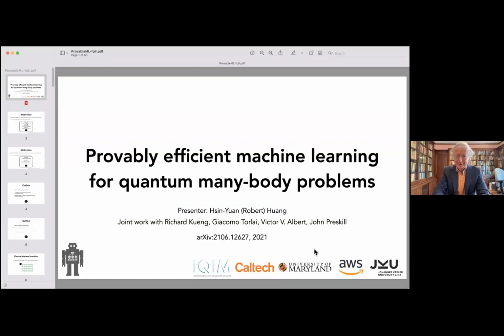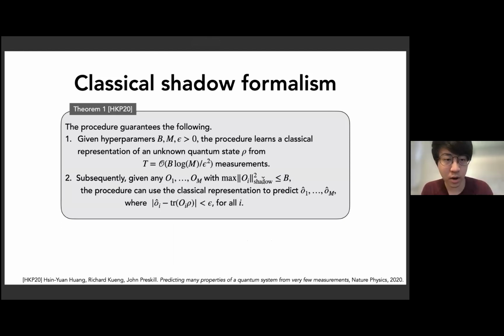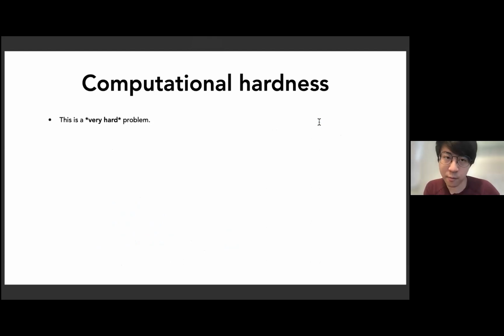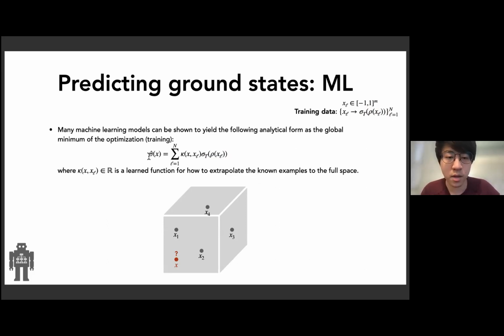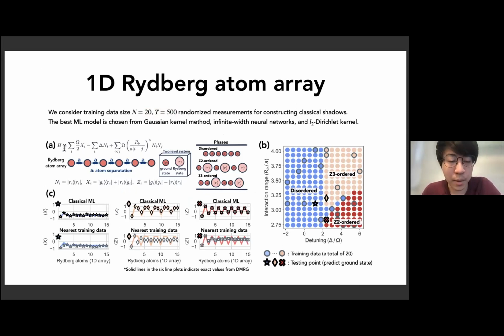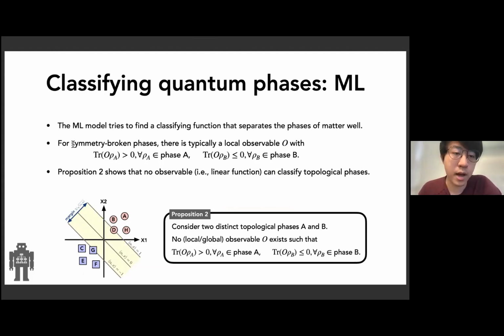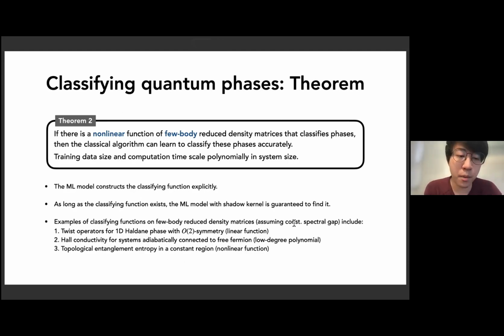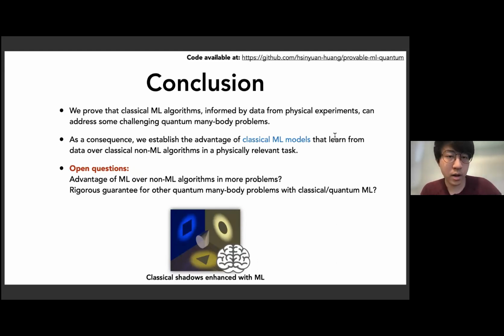Robert Huang | March 22, 2022 | Provably efficient machine learning for quantum many-body problems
Title:  Provably efficient machine learning for quantum many-body problems
Speaker:  Hsin-Yuan (Robert) Huang (Caltech)
Abstract:  Classical machine learning (ML) provides a potentially powerful approach to solving challenging quantum many-body problems in physics and chemistry. However, the advantages of ML over more traditional methods have not been firmly established. In this work, we prove that classical ML algorithms can efficiently predict ground state properties of gapped Hamiltonians in finite spatial dimensions, after learning from data obtained by measuring other Hamiltonians in the same quantum phase of matter. In contrast, under widely accepted complexity theory assumptions, classical algorithms that do not learn from data cannot achieve the same guarantee. We also prove that classical ML algorithms can efficiently classify a wide range of quantum phases of matter. Our arguments are based on the concept of a classical shadow, a succinct classical description of a many-body quantum state that can be constructed in feasible quantum experiments and be used to predict many properties of the state. Extensive numerical experiments corroborate our theoretical results in a variety of scenarios, including Rydberg atom systems, 2D random Heisenberg models, symmetry-protected topological phases, and topologically ordered phases.